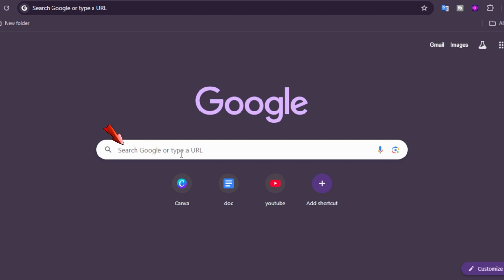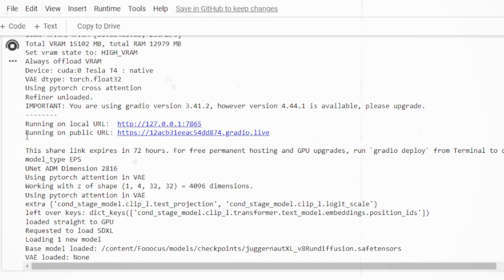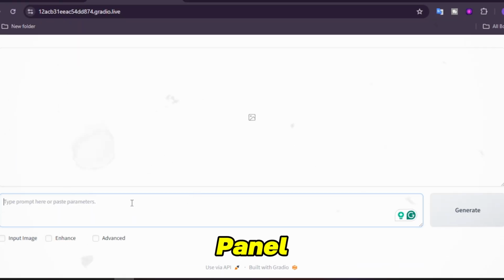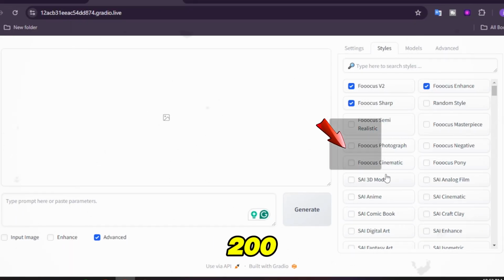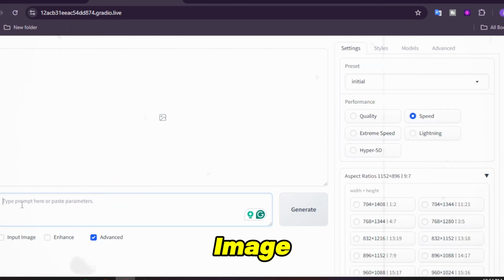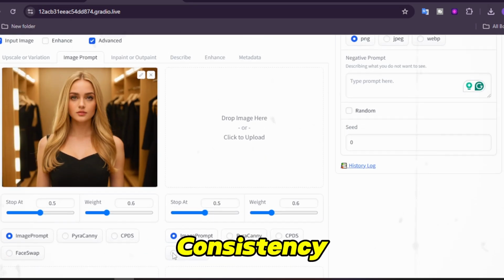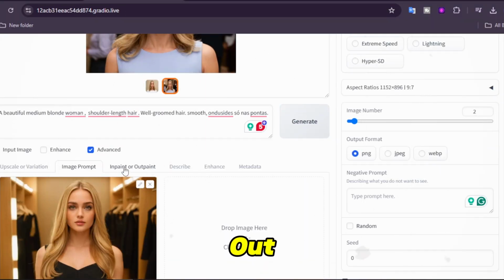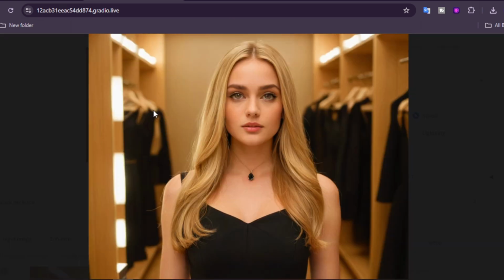This New Free AI Tool Can Create Consistent Characters And AI Influencers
In todays video we will learn the step by step process of making Consistent Characters And AI Influencers
. So, Let's start This New Free AI Tool Can Create Consistent Characters and AI Influencers Step by Step Tutorial AI Influencers. Creating ai  influencer without showing face is now trending.
👇👇👇Links

Make sure to subscribe to ai learning skill for more tips, tricks, and tools to help you.Smash that like button if you found this video helpful, and leave a comment with your thoughts or questions! 😊👍

Watch my previous video and enjoy.

➡️How to Convert video into animation

Time Stamps
00:00 - intro
00:25 Open website
00:50 Interface
01:35 Example
01:40 Results
01:52 Face Swab
01:58 Reference Image
02:04 Results
02:12 Inpaint or Outpaint
02:26 Results
02:38 Outro